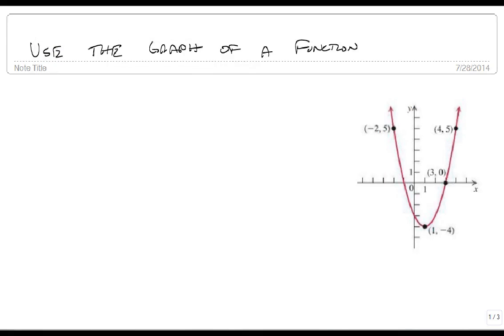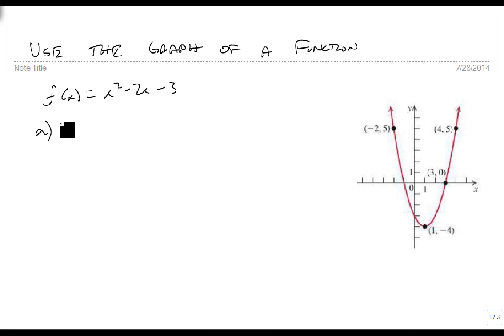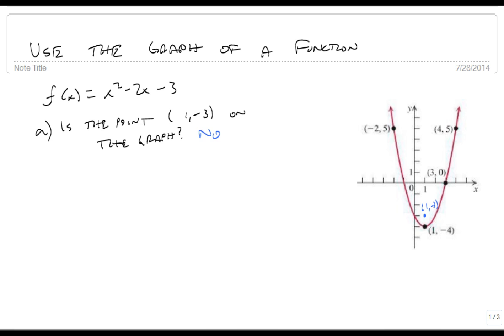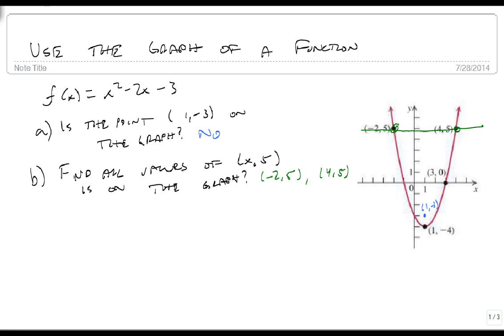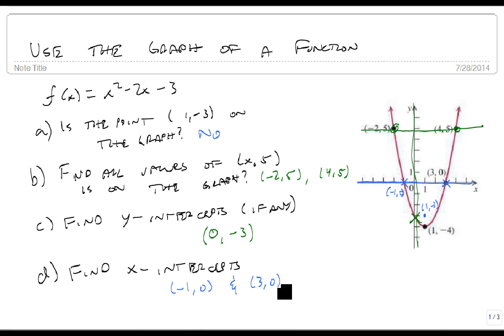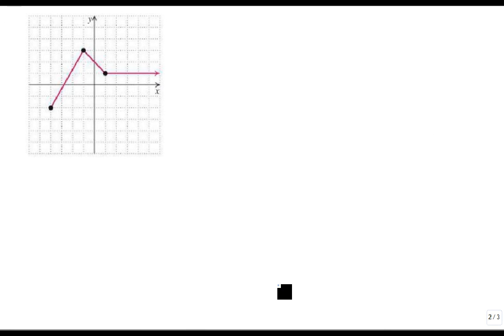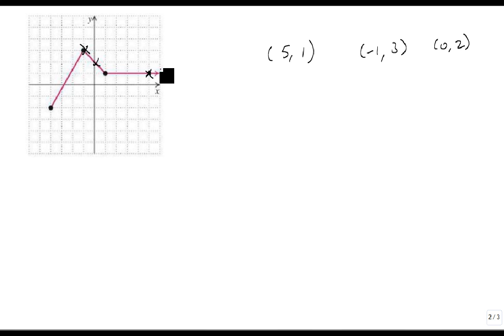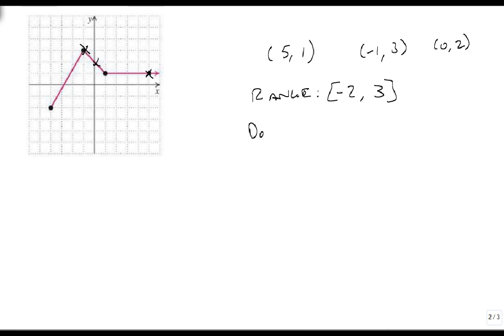Find information from a graph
This video shows how to use the graph of a function to determine whether a point is on the graph and what the domain and range of that function is when the graph is provided.